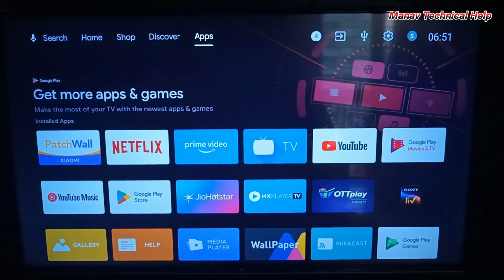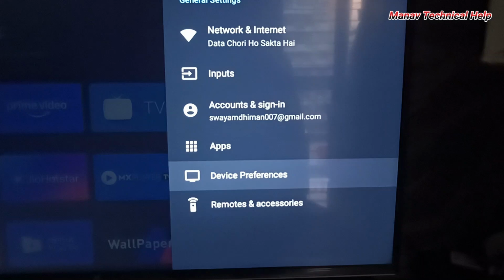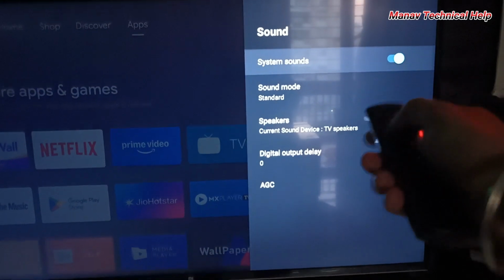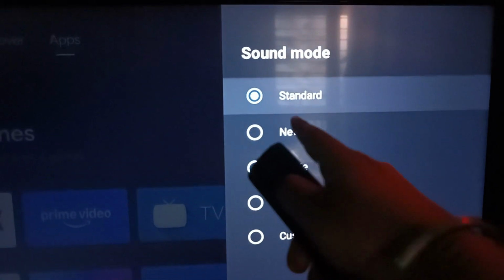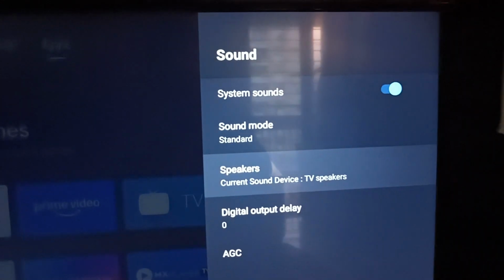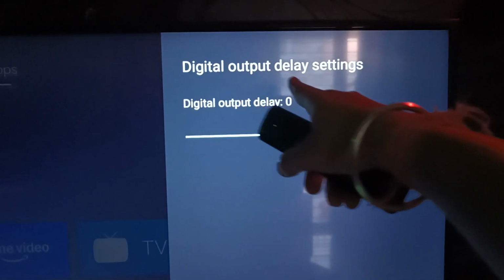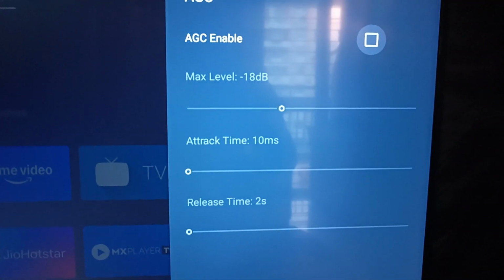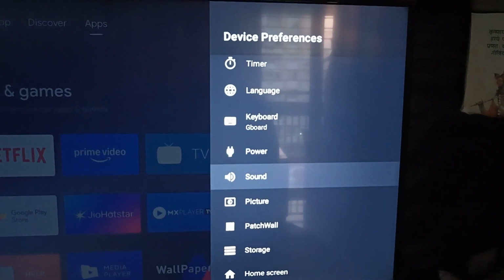How to fix Mi TV No Sound Problem | Mi TV Sound Not Working? Easy Fix in 5 Minutes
Is your Mi Smart TV not producing any sound? Are you facing an Android TV no sound or low sound problem?

In this video, I will show you simple and effective steps to fix the Mi TV no sound problem. If your Mi TV audio is not working, sound is too low, or there is no sound at all, this guide will help you solve the issue quickly.

Your Quires:
Mi Smart TV No Sound Problem Fix | Android TV Sound Not Working Solution

How to Fix Mi TV No Sound Issue | Android TV Low Sound Problem Solved

Mi TV Sound Not Working? Fix No Audio Problem in 5 Minutes
mi tv no sound problem
mi tv sound not working
android tv no sound fix
mi smart tv sound issue
mi tv audio problem fix
android tv sound problem solution
mi tv sound suddenly stopped
mi tv troubleshooting
android tv no audio solution
mi tv low sound problem
mi tv speaker problem
android tv sound settings fix
mi tv audio not working
mi tv sound issue fix